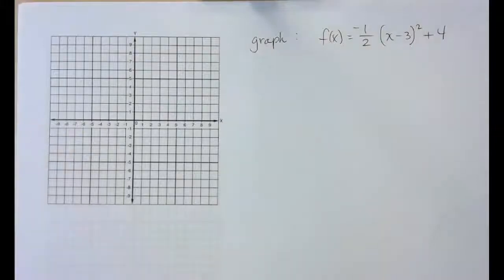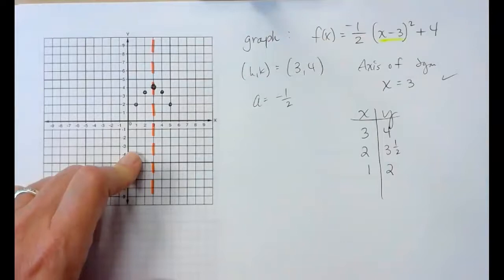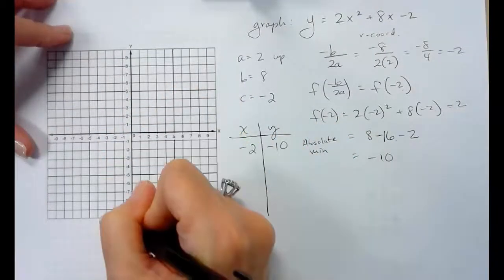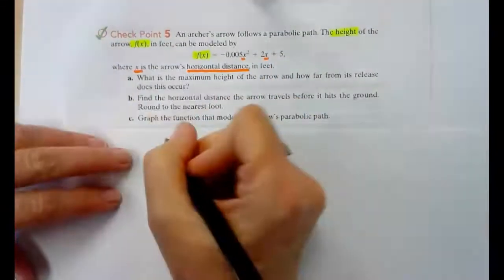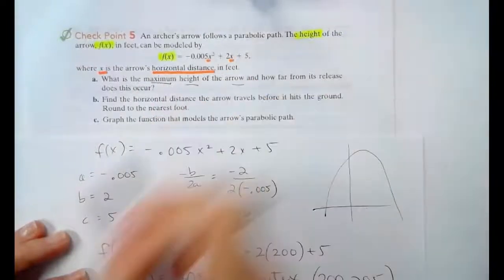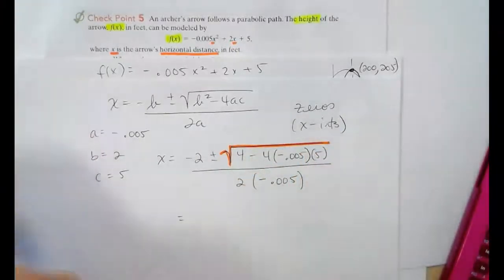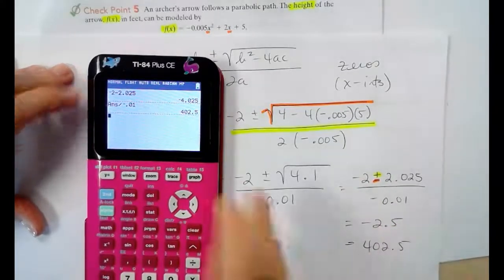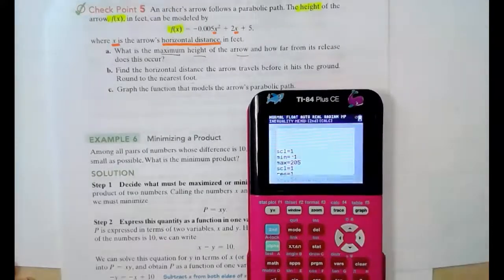PC graphing parabolas